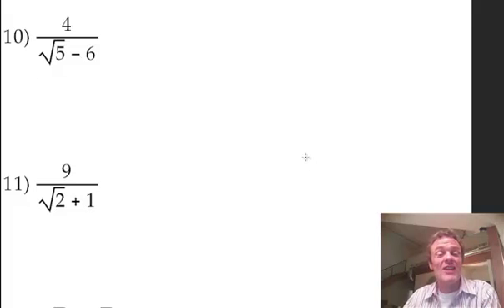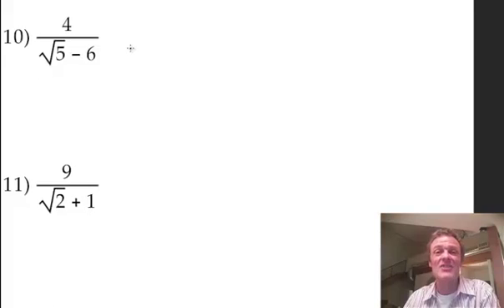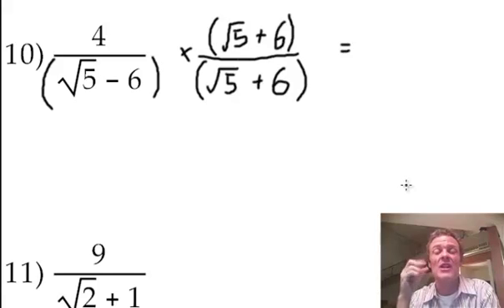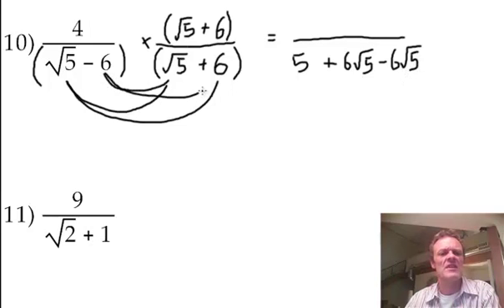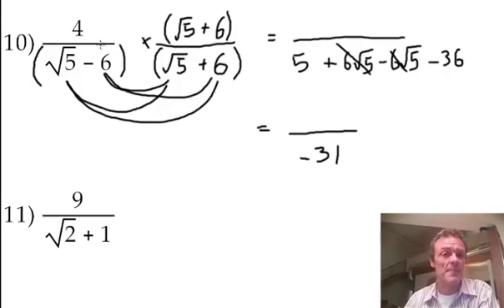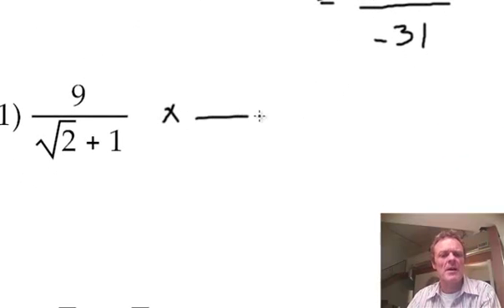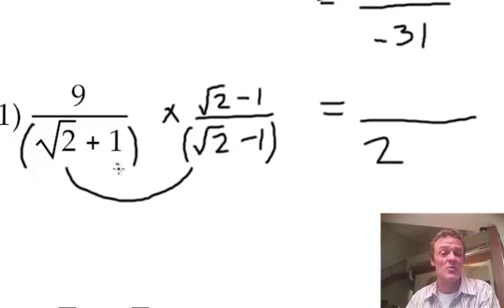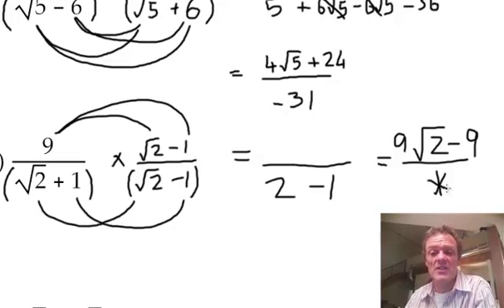Rationalize denominators 2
Rationalize denominators